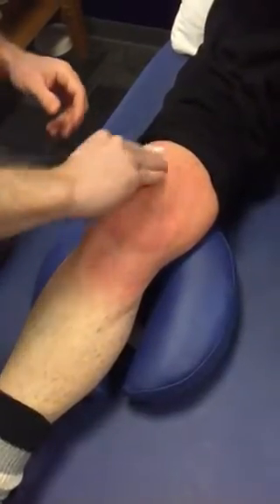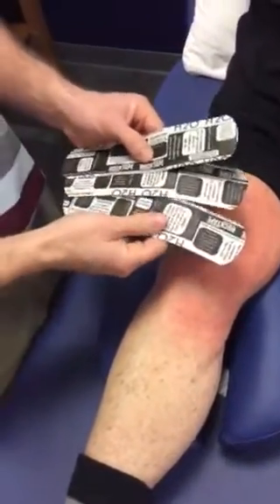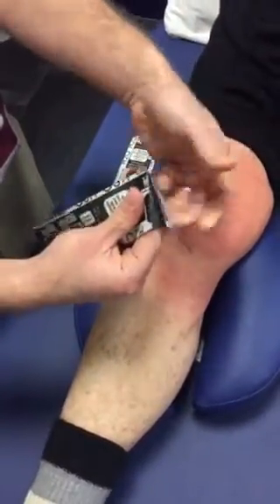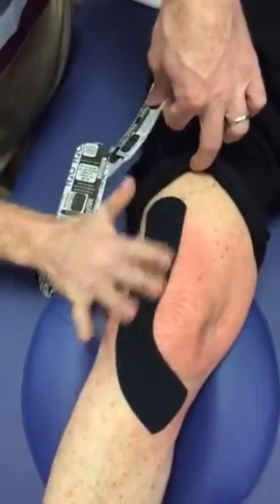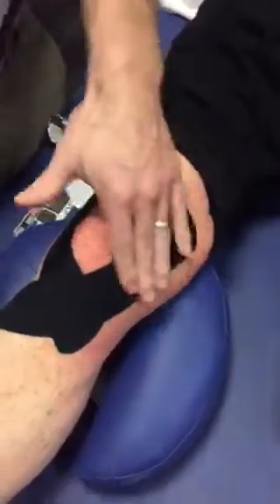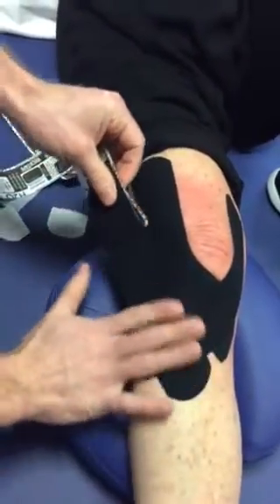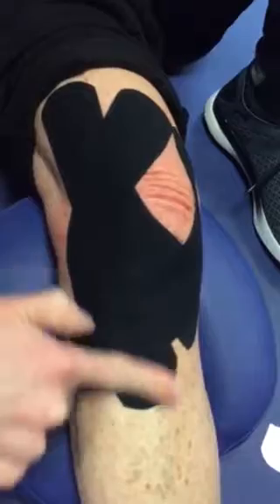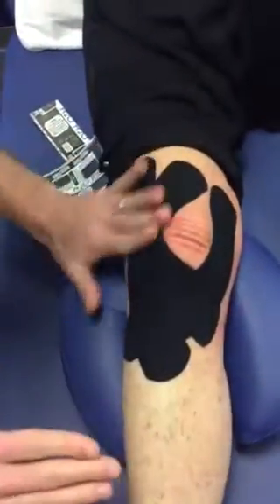Taping for distal itb knee pain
Rocktape